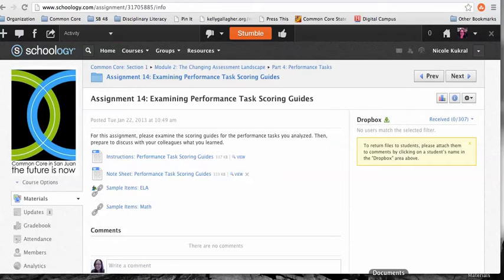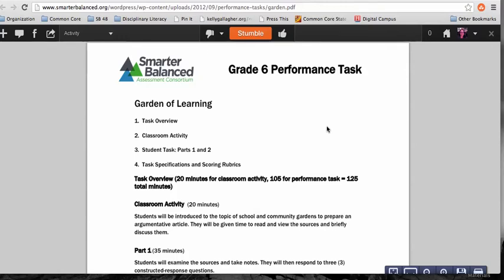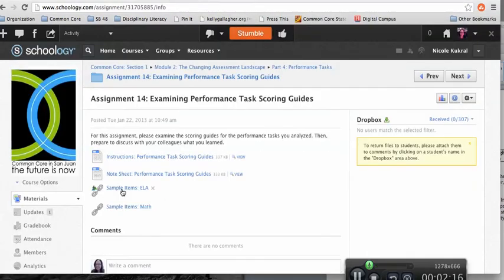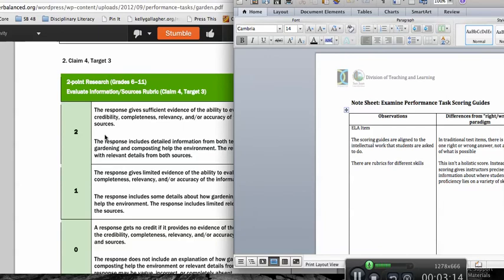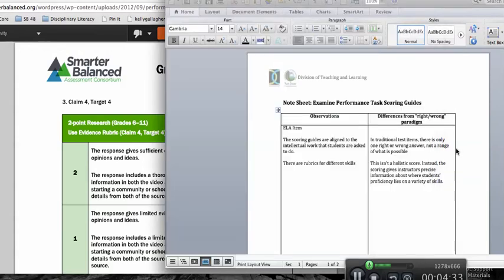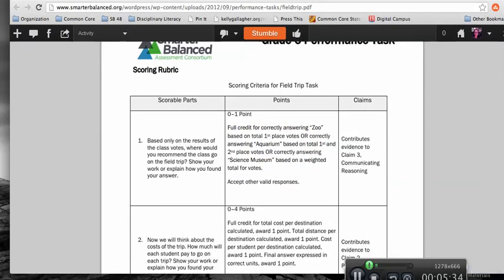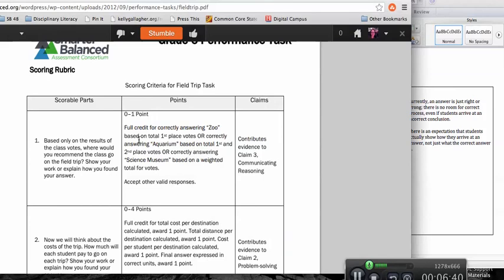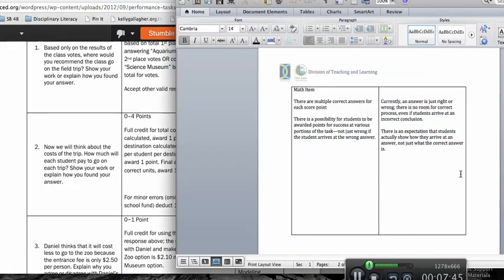Examining scoring guides